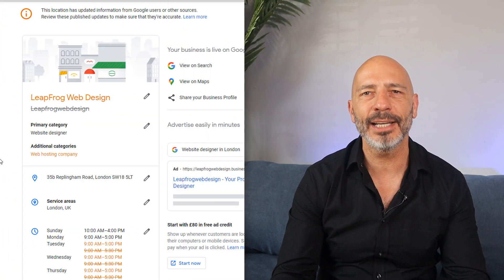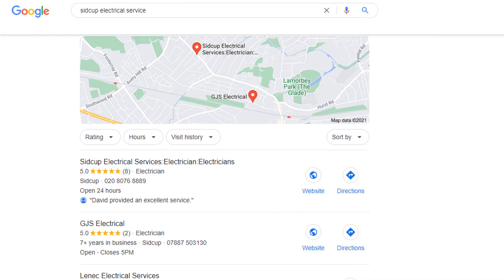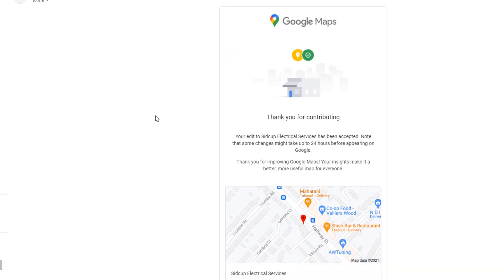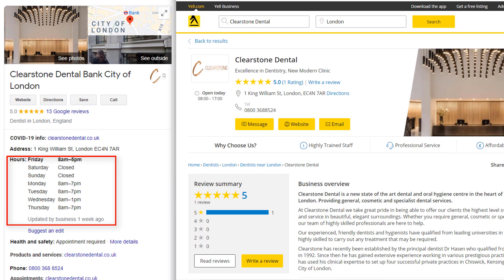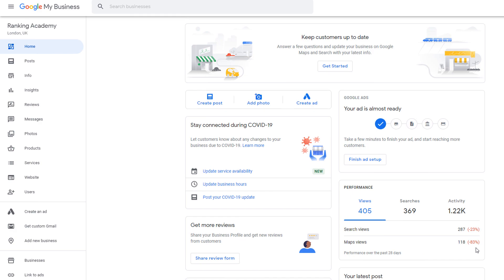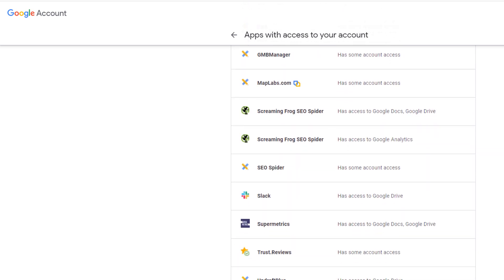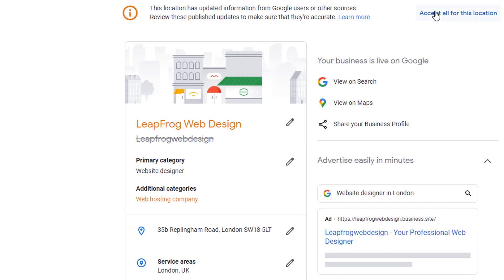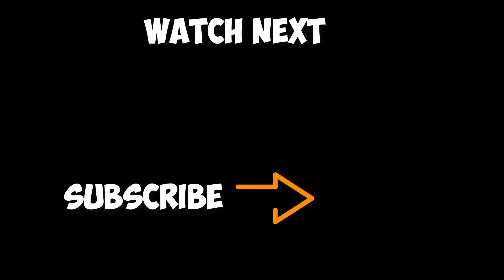My Google My Business Listing Info Keeps Changing, WHY?!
Keeping your Google My Business profile up to date with the most accurate information should be an easy task.
It's just a matter of creating a Google My Business listing  and fill in every field, which should be set for good, right?
Sadly, this is not the case. Google doesn't always publish the data you enter on your listing, and will often use other sources to complete your very own business profile. Unfortunately, Some of these sources can be inaccurate,  and if you're not careful, you won't even know about it.
This could have devastating impact on your business.
In this video, I show you where these changes come from and how to handle them so your Google My Business Listing displays what you want it to.